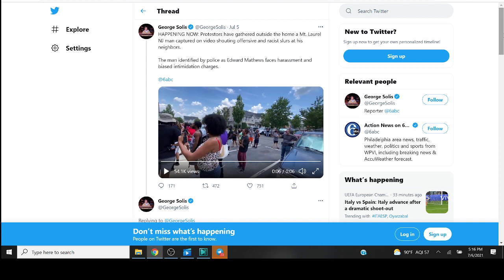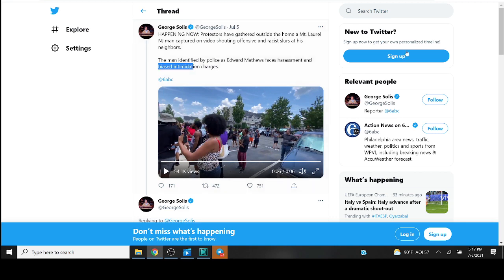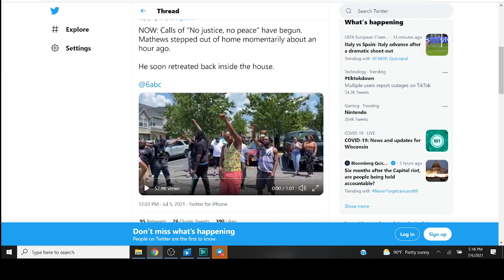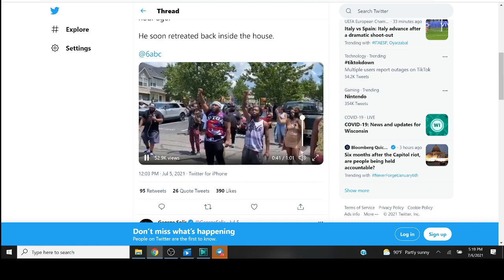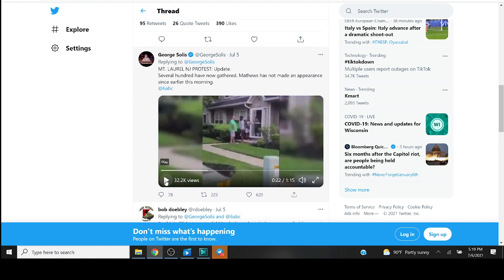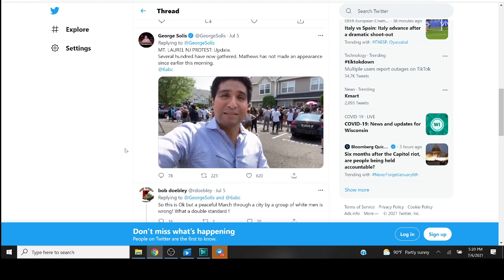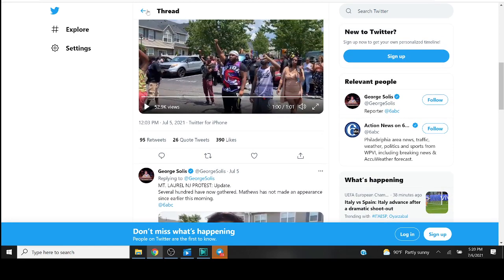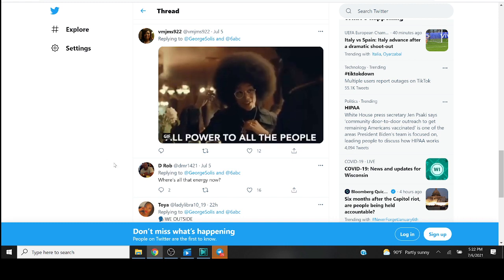Corporate Media Incites BLM Terror Outside White Man's House, Cops Make No Arrests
They are showing up to white people's houses in New Jersey to have fun terrorizing them for being waythith.  The cops hauled the white dude away, as the agitators whipped stuff at him, and vandalized his property.  I don't give a hoot if he was wayphiph or not.  This is corporate and state sanctioned terrorism.  Full Stop.